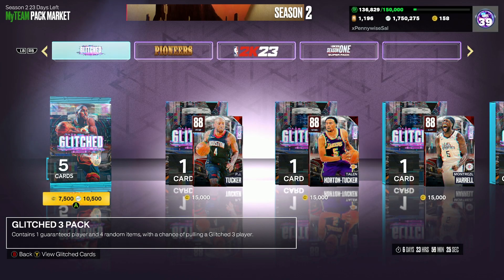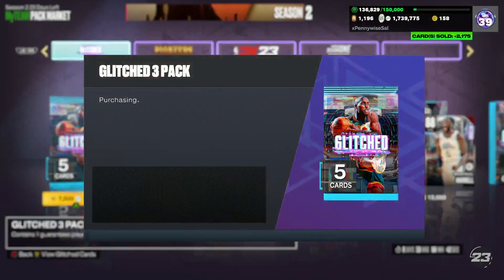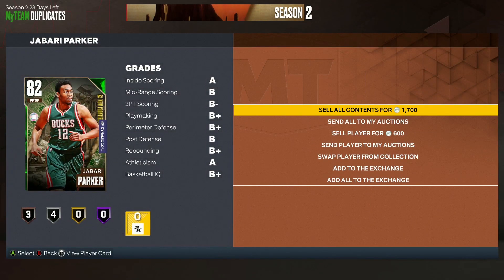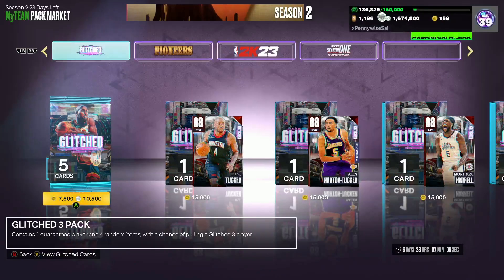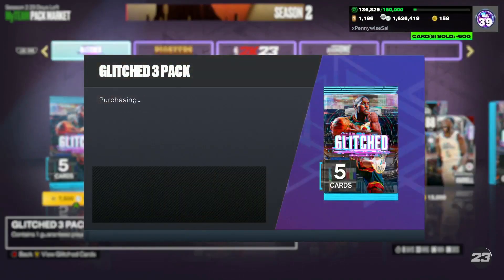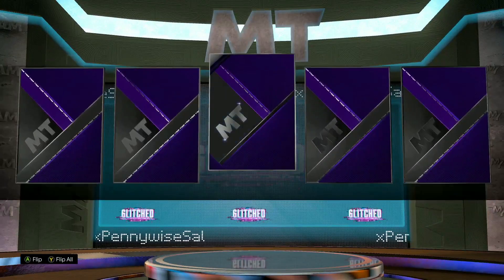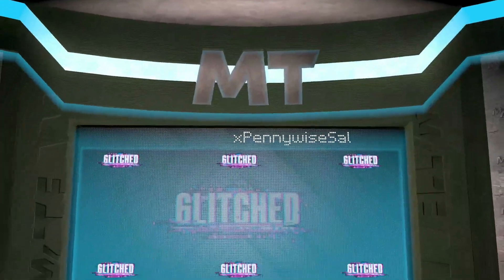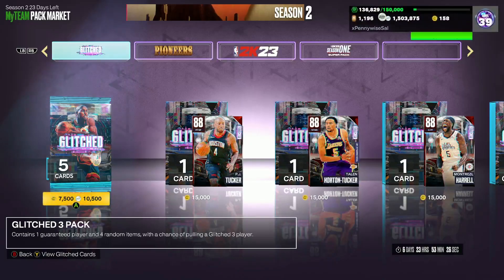250K MT PACK OPENING FOR NEW GLITCHED CARDS IN NBA 2K23 MYTEAM!